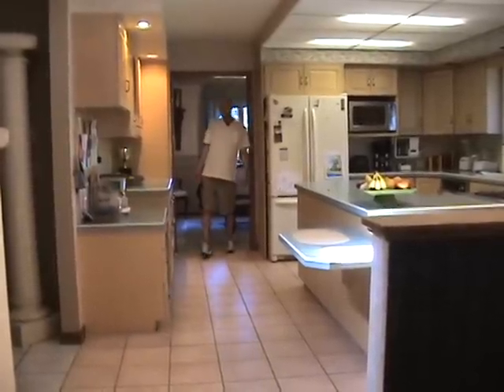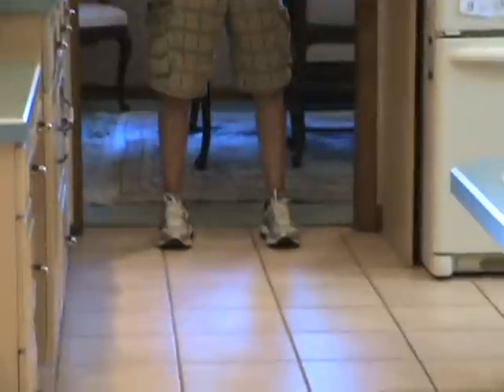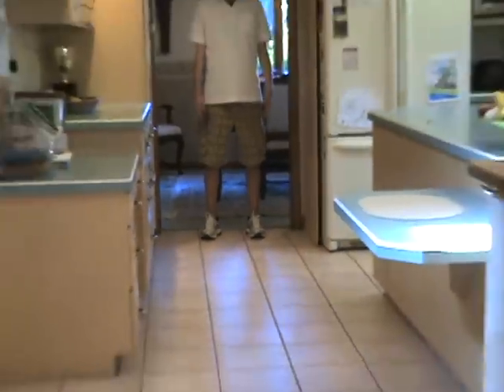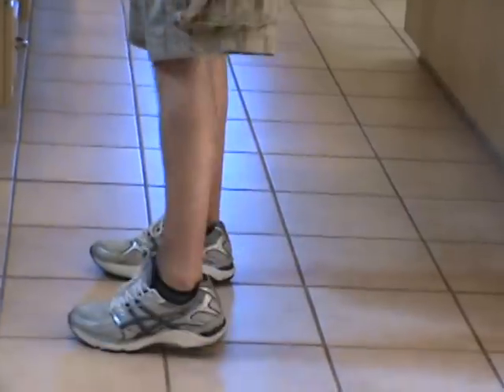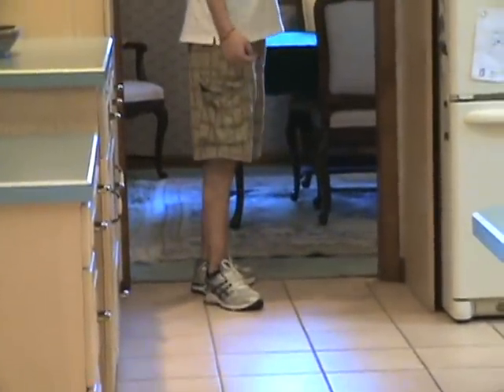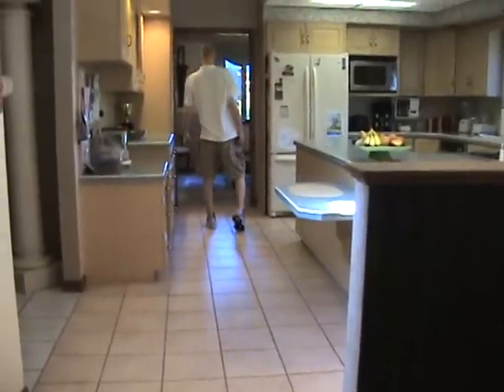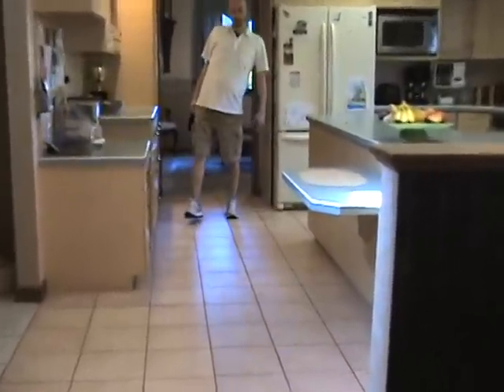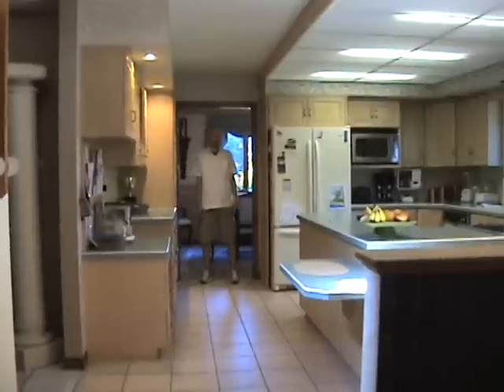2012 Walking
July 25th, 2012 Walking Video.